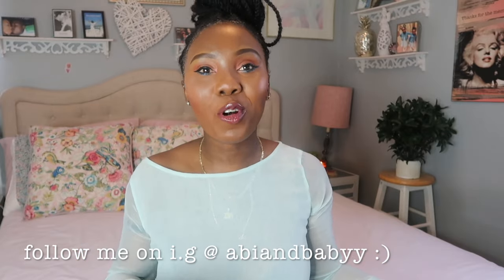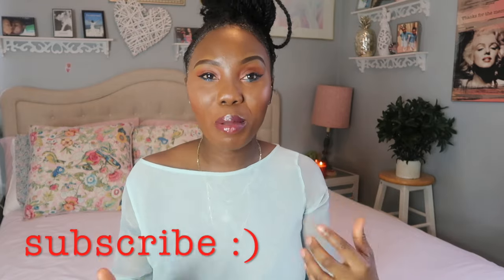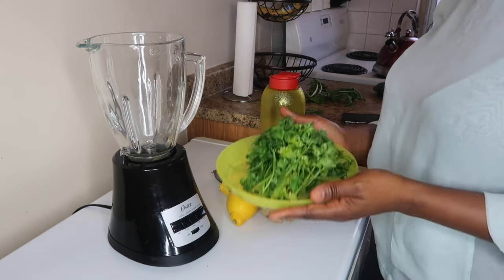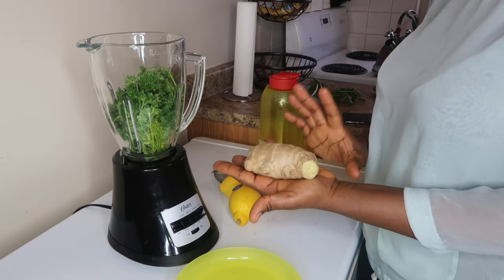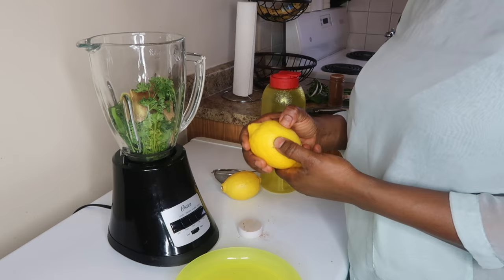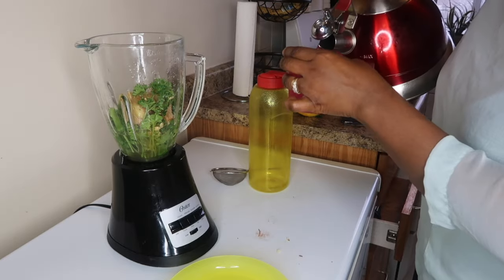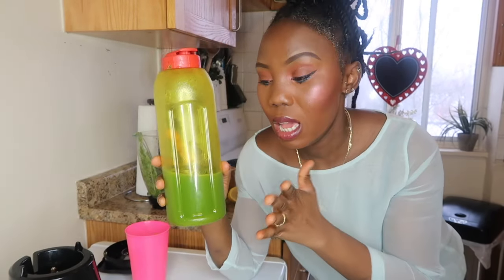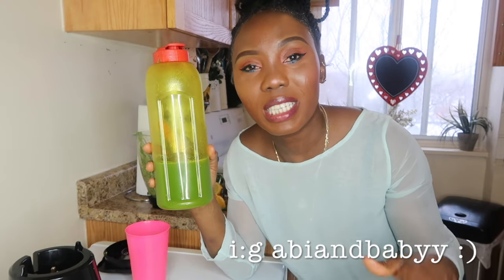Strongest belly fat burner // lose 10lbs in 5 days//2019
INGREDIENTS:
2 CUPS OF WATER
LARGE GINGER ROOTS
1TSP ON CINNAMON POWDER
2 MINTS LEAVES OPTIONAL/ YOU CAN USE CAYENNE IF YOU WANT
HAND FULL OF PERSLEY

BRING ALL TO BLEND,SEAVE, AND DRINK BEFORE BED TIME :)

One of my subscriber from Turkey sent me this recipe. she want me to share to other women struggling to lose weight.

WHY I BECOME A SECON WIFE/ POLYGAMY/ ARRANGED MARRIAGE/ ISLAM/ AGE DIFFERENCE/ THREATENING

Watch my night Routine as a Step mom of four

I will love you to Subscribe turn on the notification bell, comment, like and share this video to family and friends that will find it helpful.Let's get this video to 1,000 LIKES. KEEP HAPPY, SPREAD  LOVE AND POSITIVITY,WE CAN ALL DO IT!! DON'T FORGET YOU ARE VERY PRETTY xo♡

upload 2 times weekly,  sometimes i throw in bonus videos which makes it about 3 times a week depends on how busy the week is for me. i will really appreciate you by subscribing to my channel pls guys support and subscribe :)

WHAT I USE FOR MY VIDEOS:

Camera for filming:  iPhone 7 plus, canon Powershot SX420 IS
MacBook Air

 To edit:   imovie

I LOVE YOU GUYS SO SO MUCH!!!

LETTERS?
Abi Lanre
Toronto, ON M5A3Y2